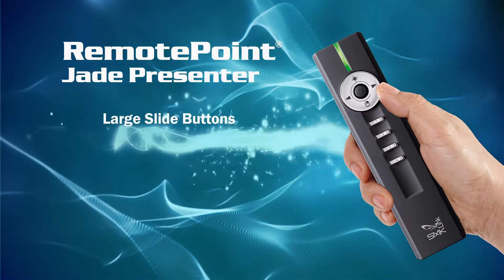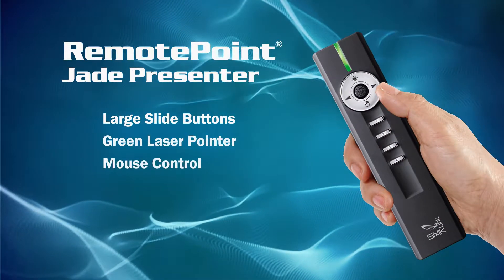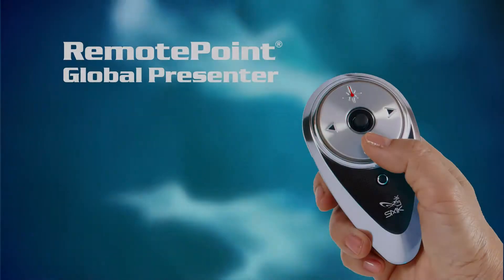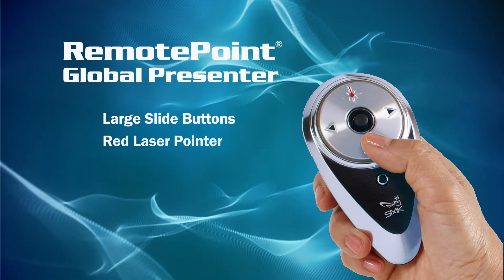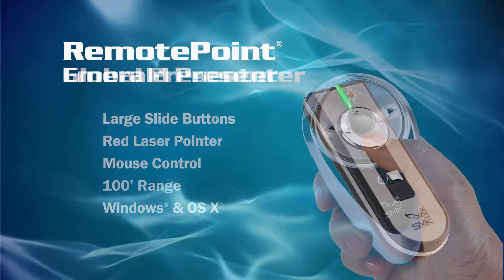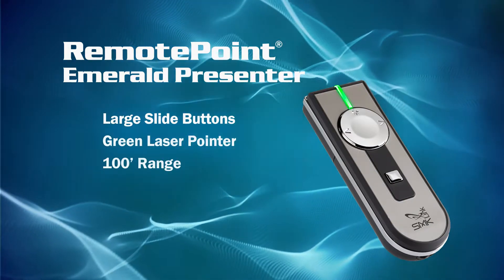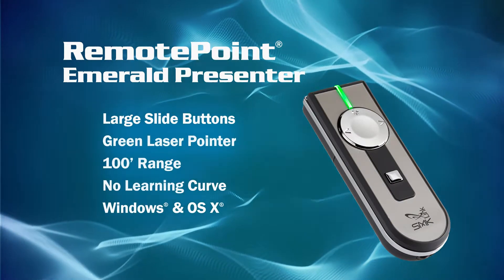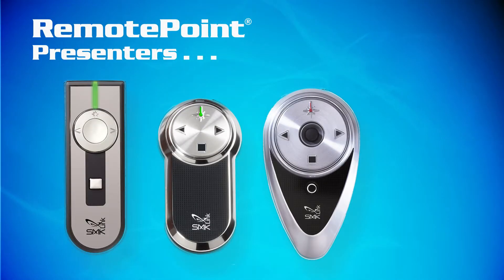RemotePoint Presentation Remote Controls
The first choice of business, education and presentation professionals, RemotePoint presenters continue to lead the industry. They're simple to setup, easy to use, powerful, and they just work . . every single time